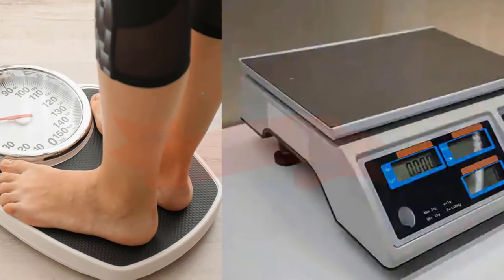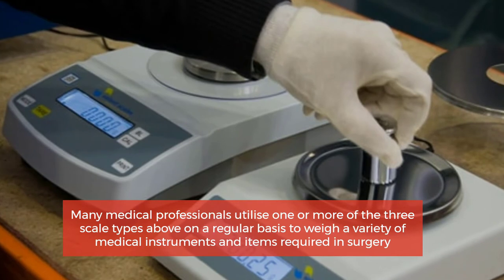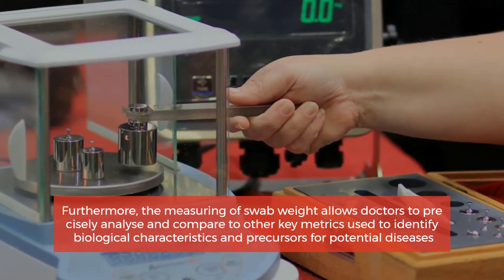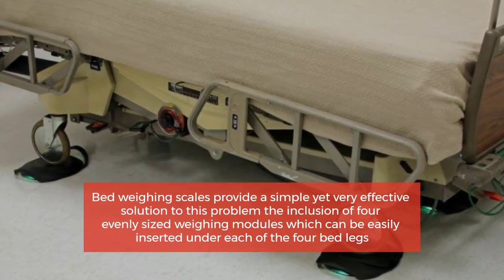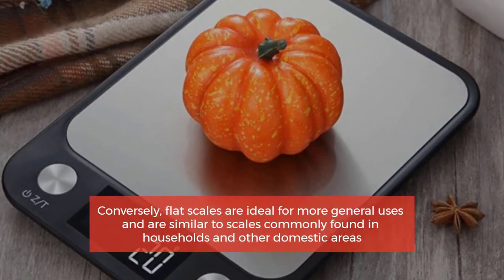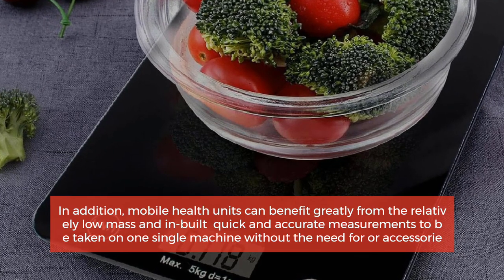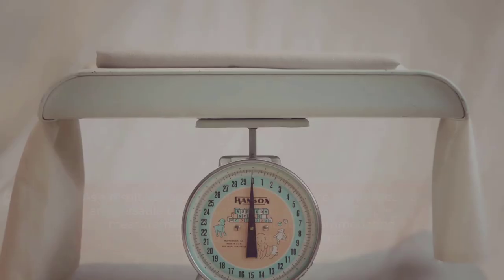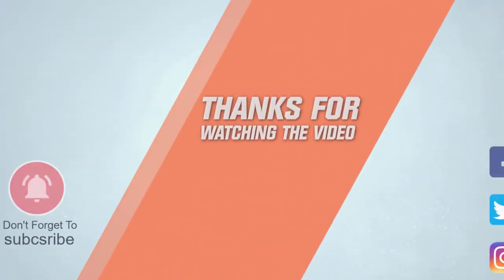Types of Weighing Scale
1. Etekcity Digital Body Weight Bathroom Scale
2. GreaterGoods Digital Food Kitchen Scale
3. Etekcity Digital Body Weight Bathroom Scale
4. Etekcity Food Kitchen Scale
5. Etekcity Luggage Scale

I had no idea I would discover so many different scale options for weighing people and things in your home. This is a terrific guide setting out all the scales you can buy for your home. so, let's go.

Number 1
Theatre, Swab and Mortuary Scales
Many medical professionals utilize one or more of the three scale types above on a regular basis to weigh a variety of medical instruments and items required in surgery.

Organs need to be weighed at various stages in hospitals and private medical establishments for both preparative works before surgery and for analytical purposes in mortuaries.

Furthermore, the measuring of swab weight allows doctors to precisely analyze and compare samples taken from patients in addition to other key metrics used to identify biological characteristics and precursors for potential diseases.

Number 2
Bed Weighing Scales
These specialized scales are designed to be used with patients who are unable to be removed from their beds due to their current state of health. This is a number rising alarmingly with confirmed cases of Coronavirus.

Bed weighing scales provide a simple yet very effective solution to this problem through the inclusion of four evenly sized weighing modules that can be easily inserted under each of the four-bed legs.

To avoid excess disruption to the bed-bound patient and to protect the person using these scales, an accompanying jack is often included to help in elevating one side of the frame for easy installation of the modules.

Number 3
Flat Scales
Conversely, flat scales are ideal for more general uses and are similar to scales commonly found in households and other domestic areas.

These simple scales provide a convenient, cost-effective, and portable solution for general weighing procedures in medical applications and can be placed in tightly packed rooms as well as being stored with a very small footprint.

In addition, mobile health units can benefit greatly from the relatively low mass and in-built display screen which allows quick and accurate measurements to be taken on one single machine without the need for additional attachments or accessories.

Number 4
Baby Scales
The weight of a newly born baby is an important measurement for midwives and doctors as it can provide an insight into possible health defects which may be present or imminent.

As a result, various manufacturers produce highly accurate and versatile baby scales which not only provide precise measurements but also include accommodating features such as detachable trays.

Many of these also double as effective scales for weighing small children and, due to their compact size, can be easily transported as well as being used in both the home and surgery environments.